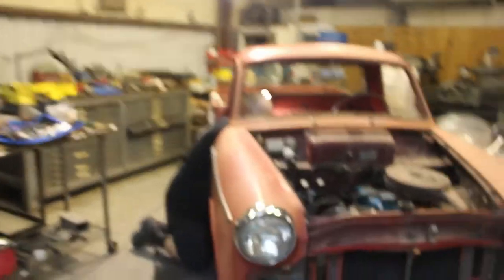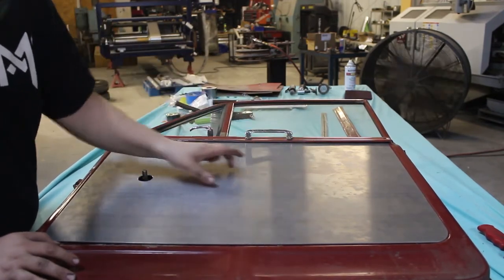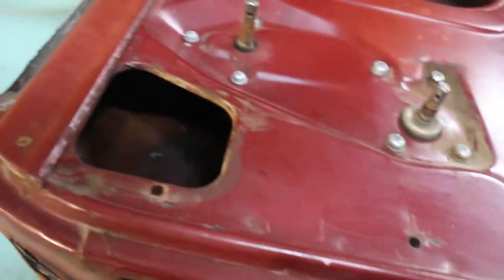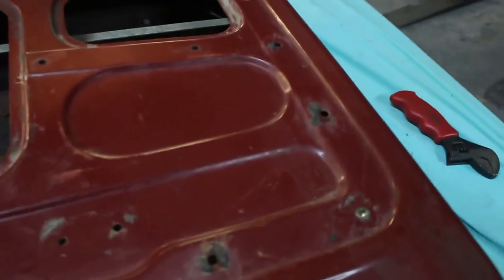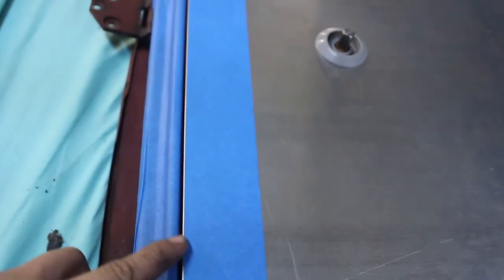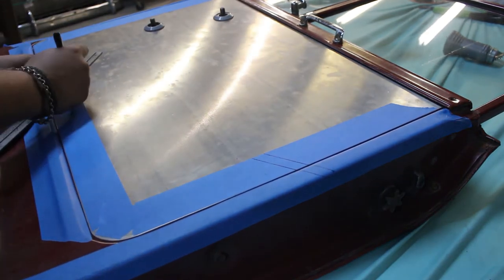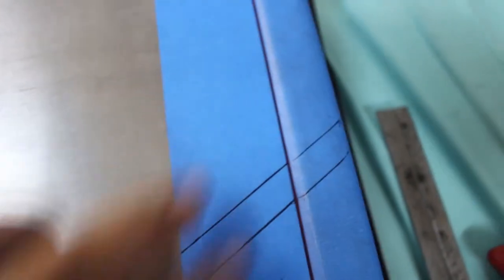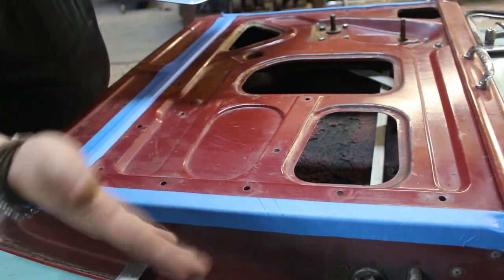How To Make Custom Door Panels For Your Car / Truck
I had the chance to make custom door manels for my Dads 1965 Datsun L320 pickup. I went step by step through the process in hopes that you will be able to see / learn how to make your own.

sprocket_s15
heath_travis
travisheathracing